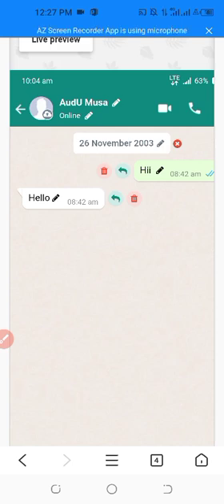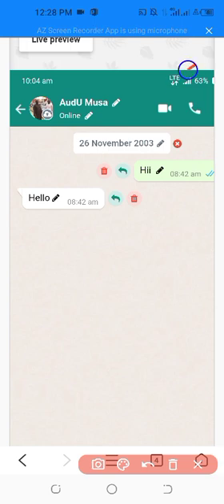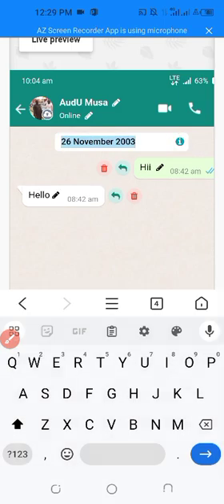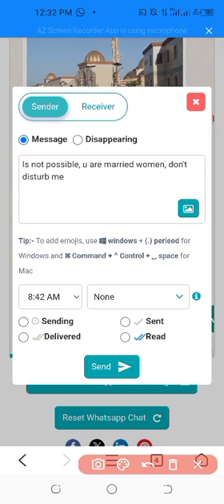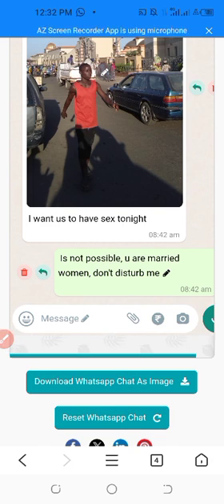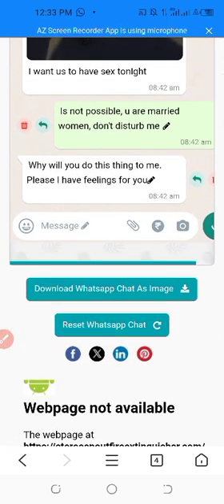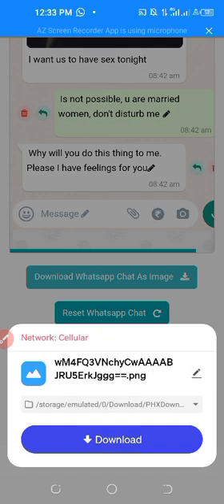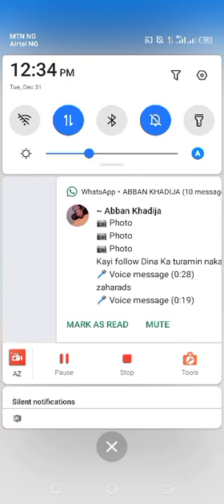Fake details is a website that enable you to create fake WhatsApp messages, fake Facebook messages,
Fake details is a website that enable you to create fake WhatsApp messages, fake Facebook messages, Instagram etc. u can use it to blackmail a person by making people to believe that really the message is coming from him.